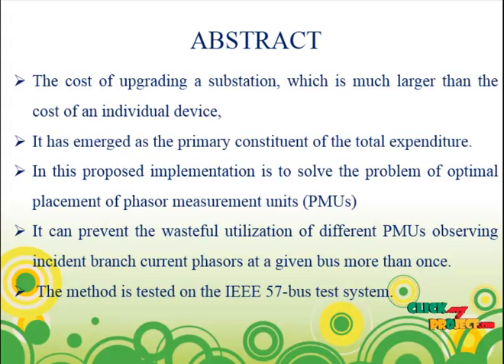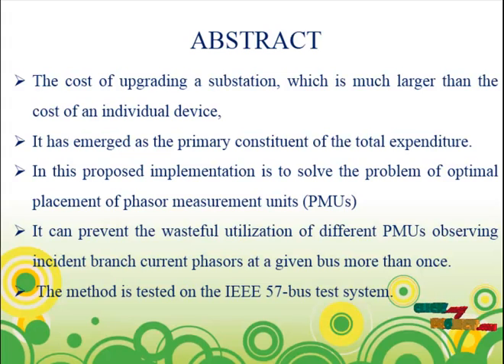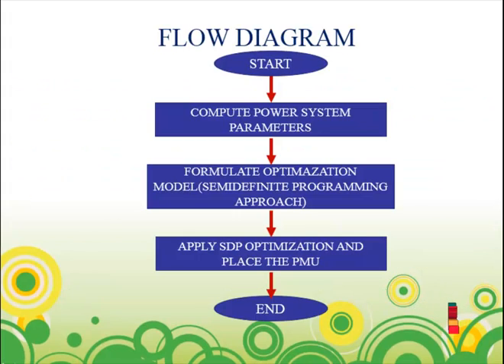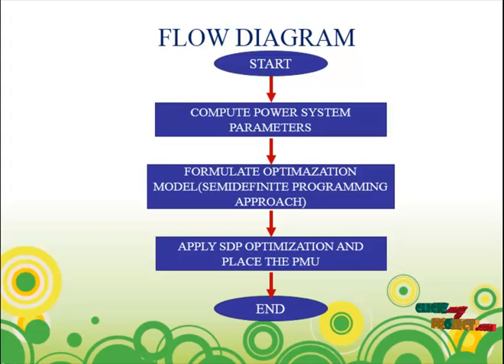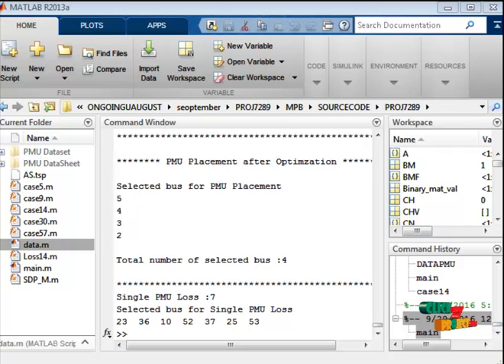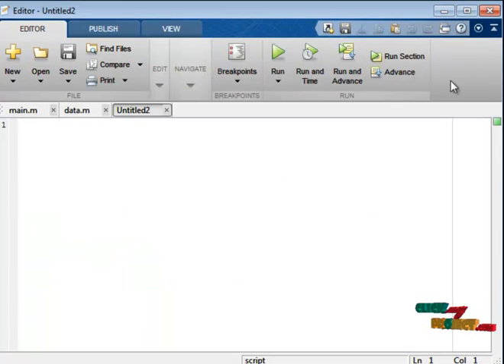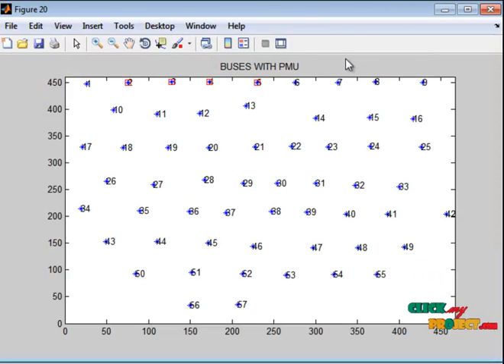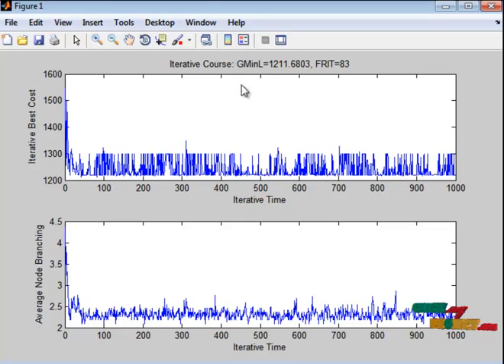Optimal PMU Placement Numerical Observ ability Considering | Final Year Projects 2016 - 2017